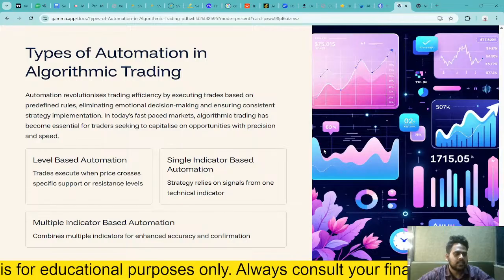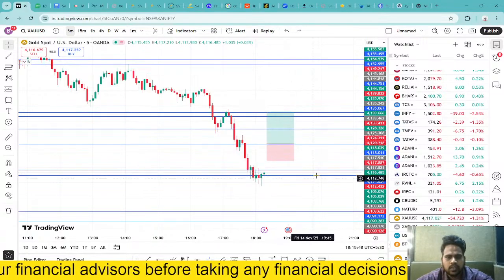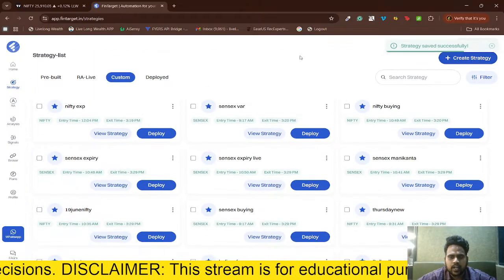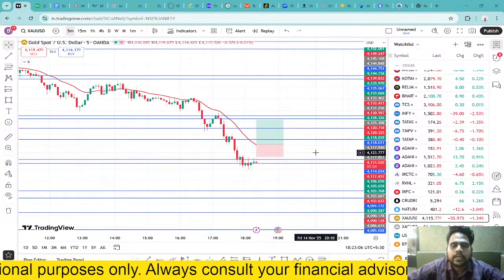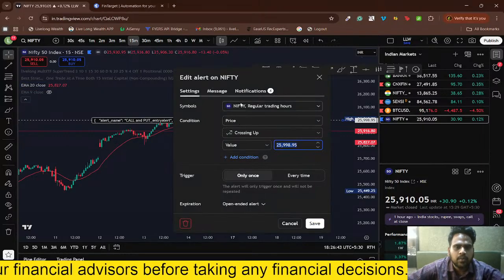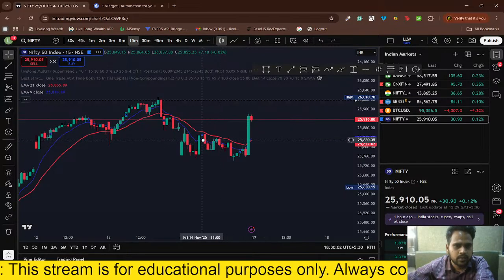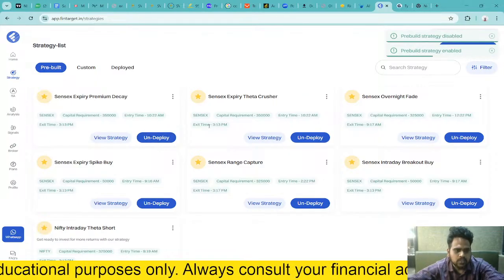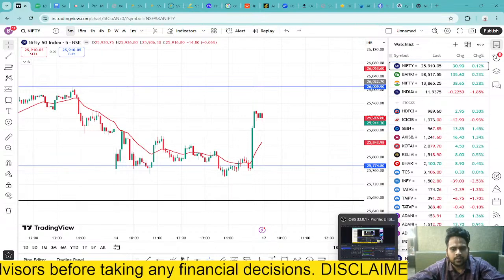Algos vs Manual Trading - Everything You Need to Know Before Using Algos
Algorithmic trading sounds complex - but at its core, it’s just trading done through rules, logic, and automation.

In this webinar, we’ll break down the basics of algos in a clean, beginner-friendly way so you understand what they are, how they work, and where they fit into your trading.

We’ll cover:
What exactly an algorithm is in trading
How algos read price, patterns, and conditions
The difference between manual trading vs automated systems
Simple examples of rule-based strategies
How brokers and prop firms use algos today
Common myths about automation
What you should know before trying algo trading

A clear explanation of the building blocks behind automated trading so you can decide if algos are right for your journey.

1. BlackBox Algos
2. Offline/Online courses
3. Ready-made Investment Portfolios